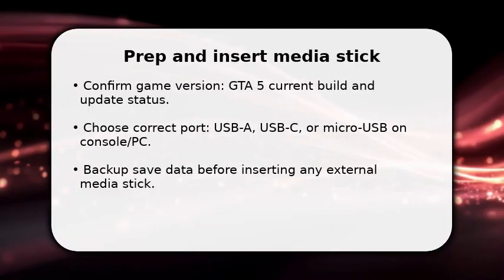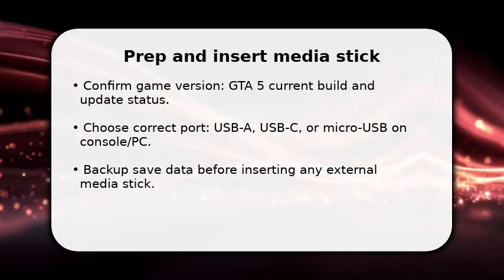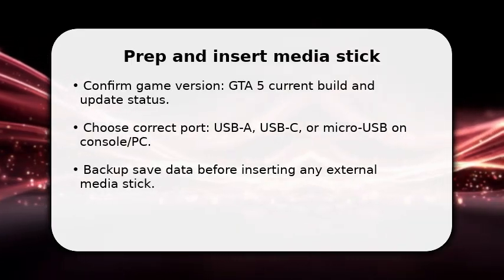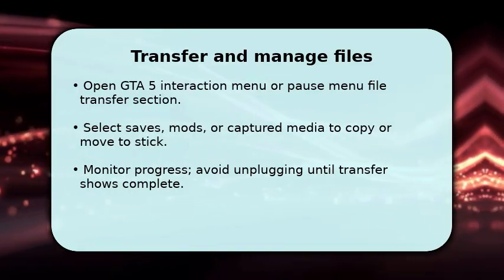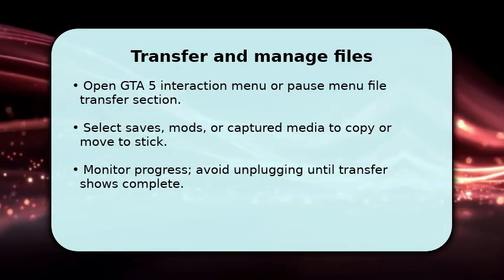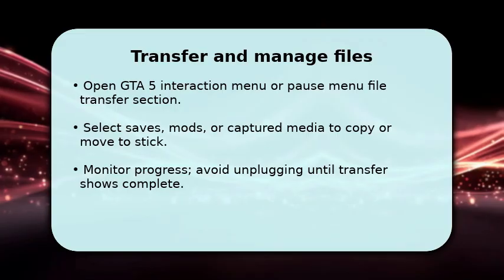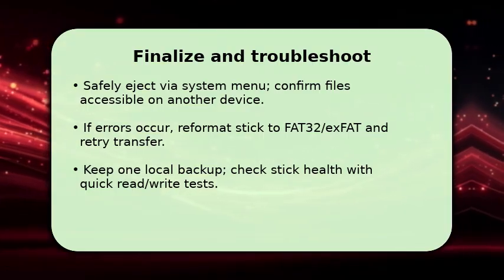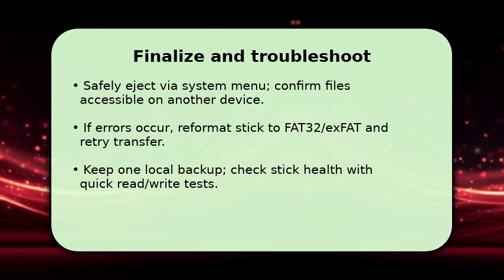How to Use Media Sticks Gta 5 - Step by Step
Master the use of media sticks in GTA V through our comprehensive guide. Step by step, discover how to enhance your gameplay with this essential tool for filming and sharing content within Grand Theft Auto: Vice City Stories.

GTA V, media stick tutorial, film gta v, share videos in grand theft auto, grand theft auto media sticks guide